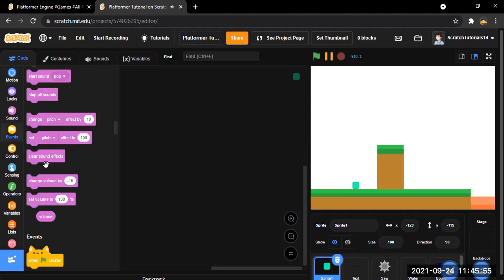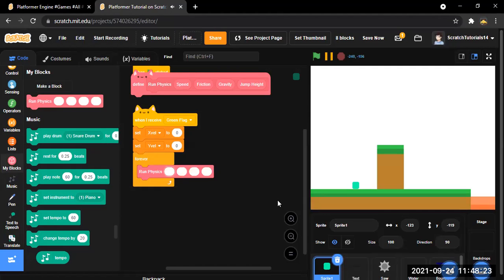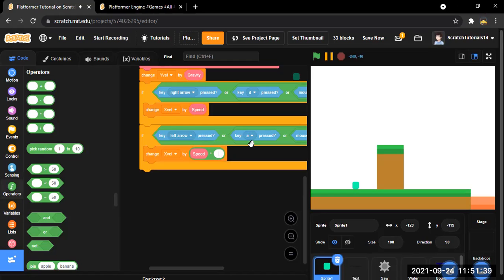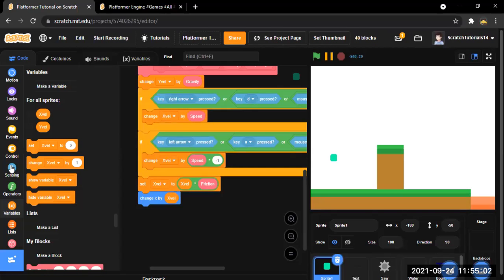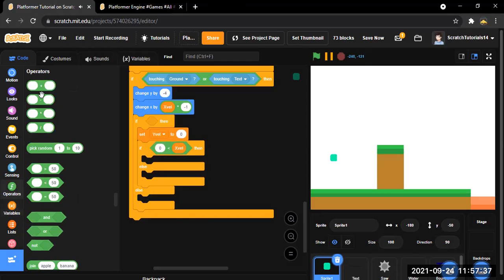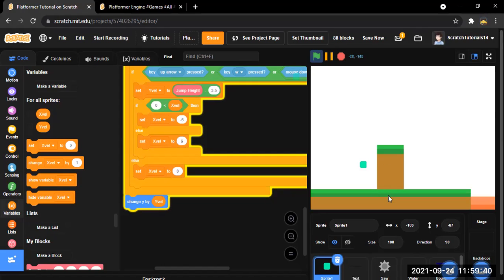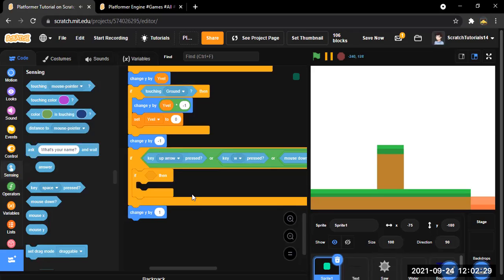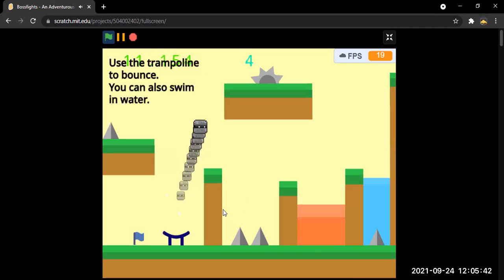How to make a Platformer Game on Scratch || Easy Scratch Tutorial || Part 1 || Player Physics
Hi Guys! This is part 1 of my Platformer Game Tutorial Series, in which we make Player Physics.